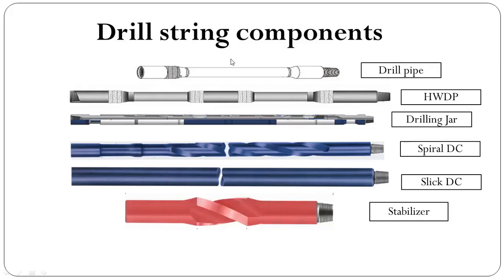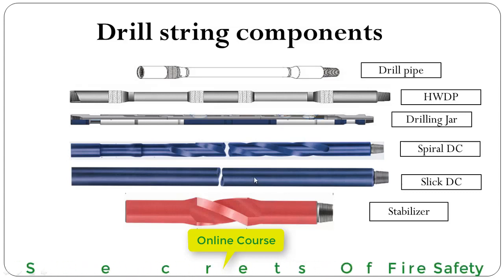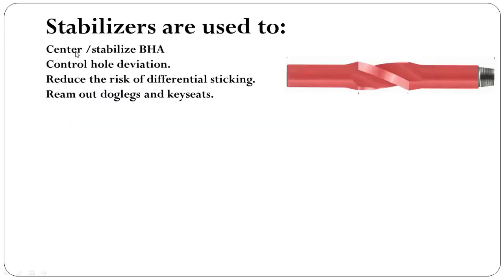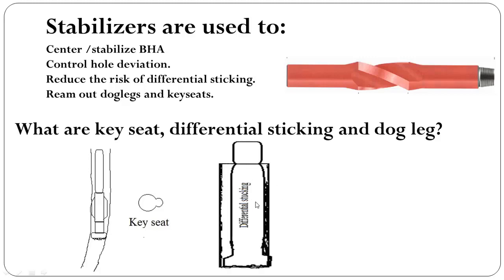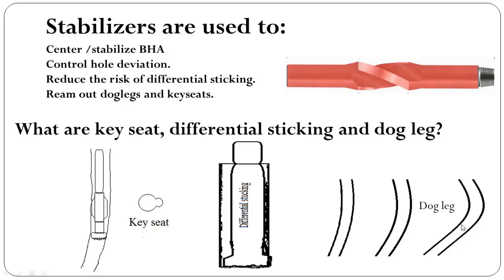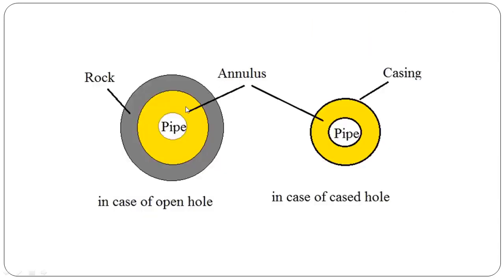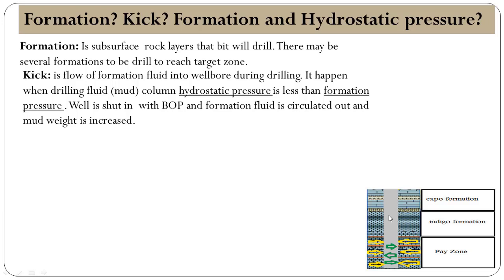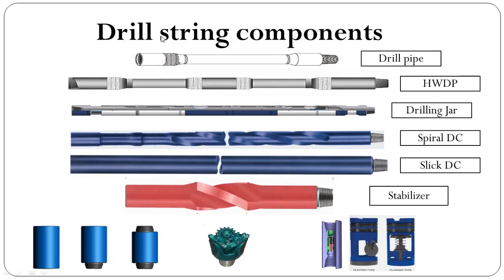Drill string components 720p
Компоненты буровых установок, مكونات سلسلة الثقب